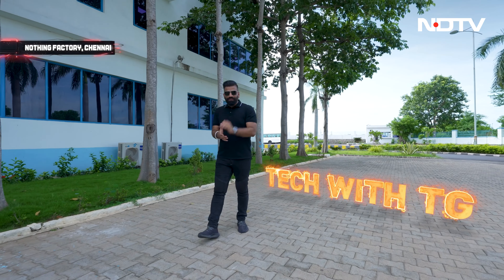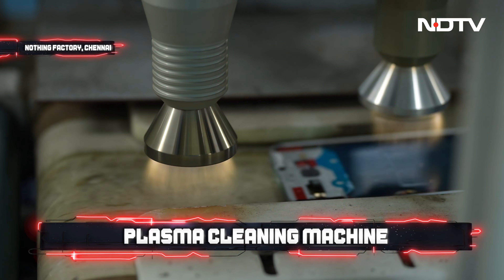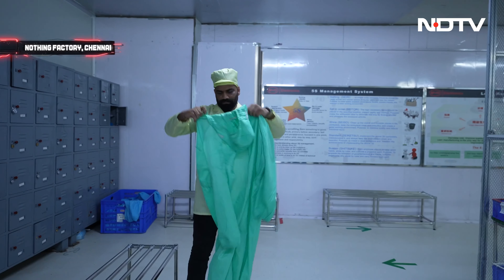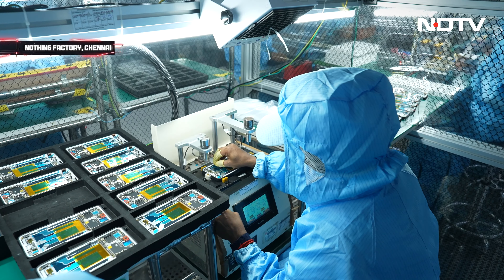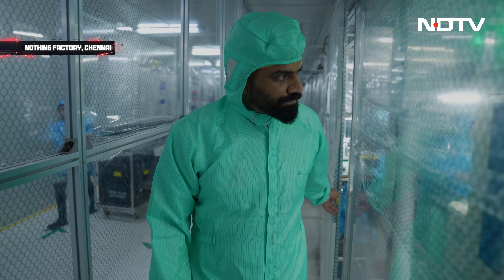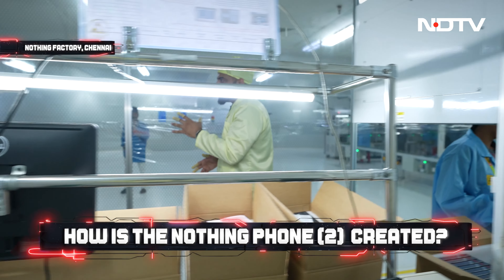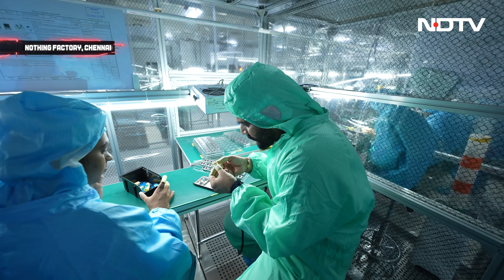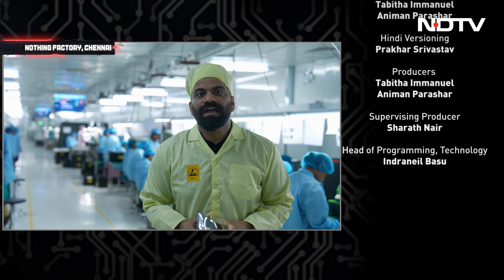Inside The Factory That Makes Nothing | Tech With TG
Have you ever wondered how smartphones are manufactured? Well, we have Nothing to show you. If you thought the Nothing Phone 2's transparent back gave you a good look at its components, we'll show you everything up close as we examine the entire production line. Moreover, your host Gaurav Choudhary tries to learn the assembly process himself, and it's all on camera.